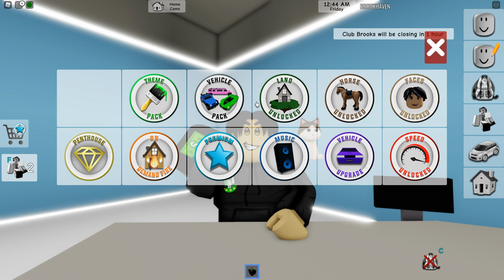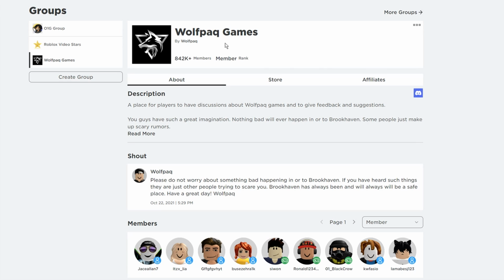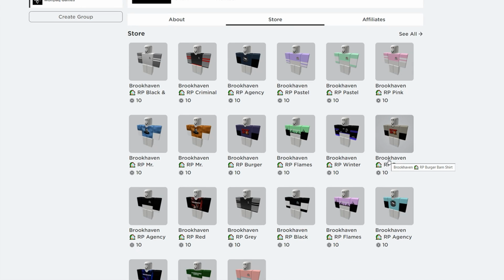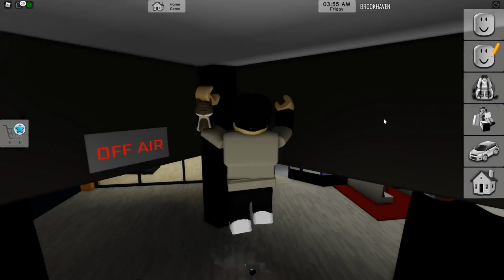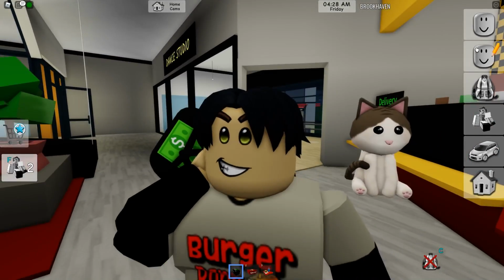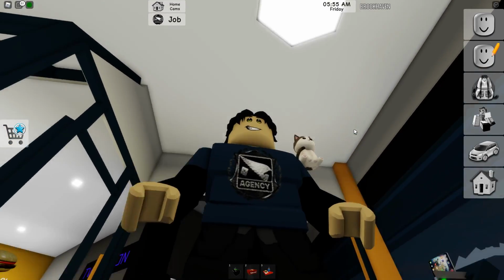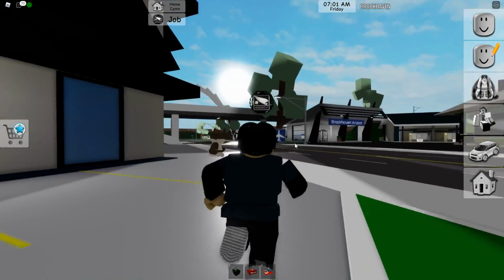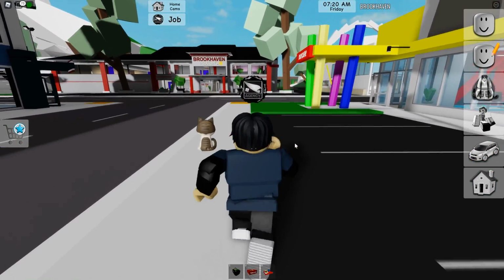Spending ALL MY ROBUX on Roblox Brookhaven 🏡RP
⭐️Use Star Code "O1G" When Buying Robux or Roblox Premium!